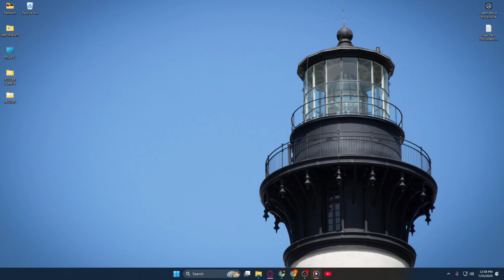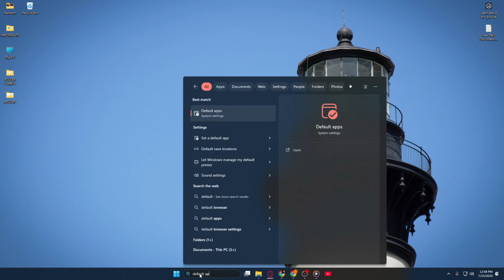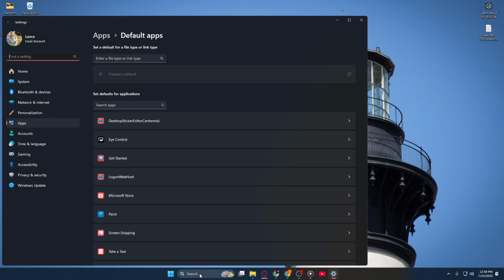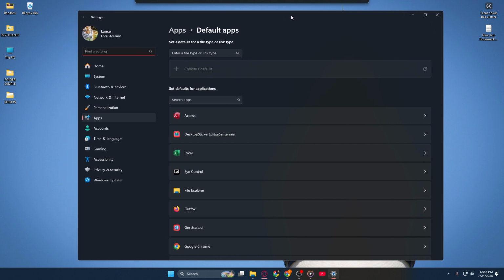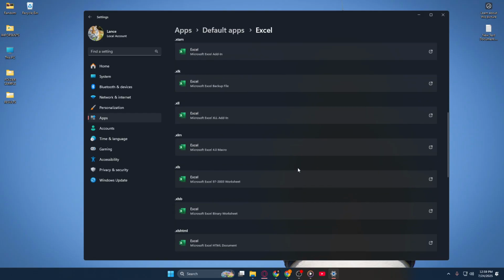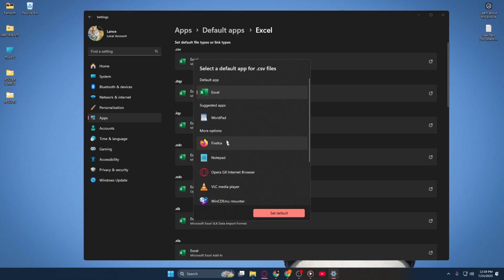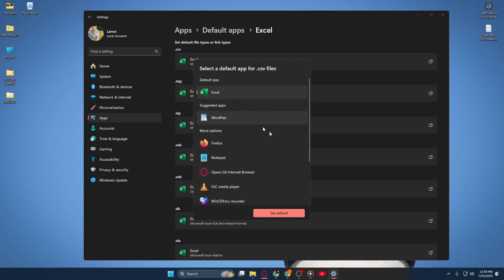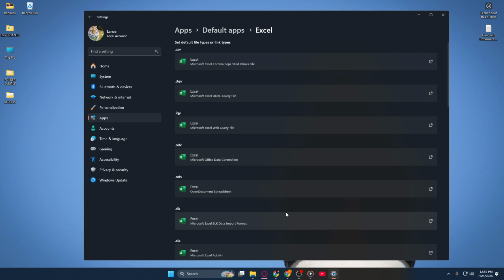How To Set Microsoft Excel As The Default Application In Windows 11 [Tutorial] [2026 Guide]